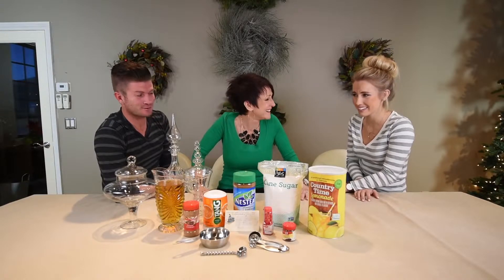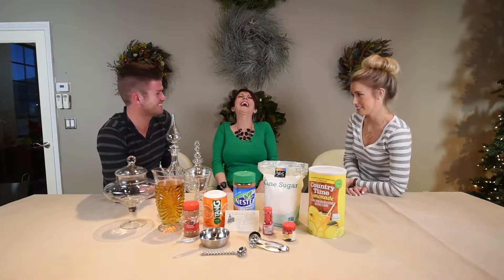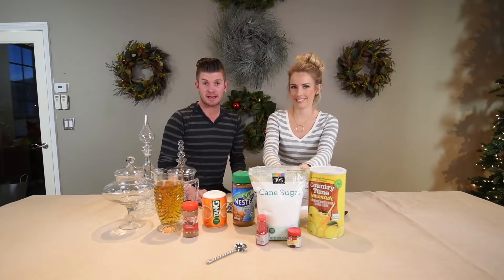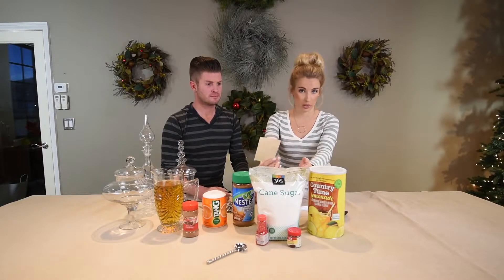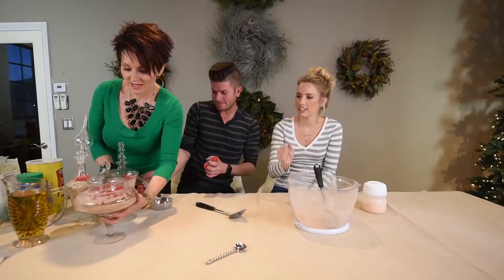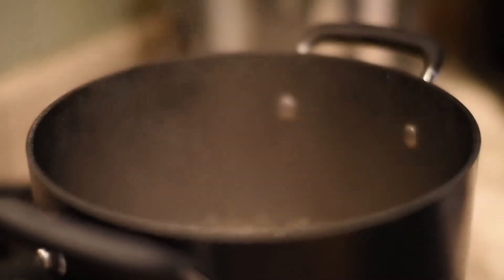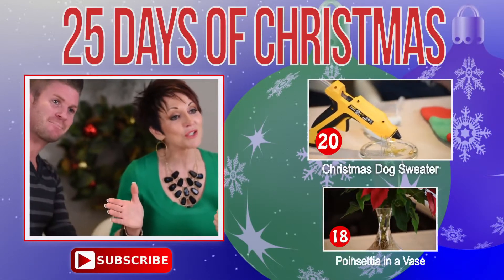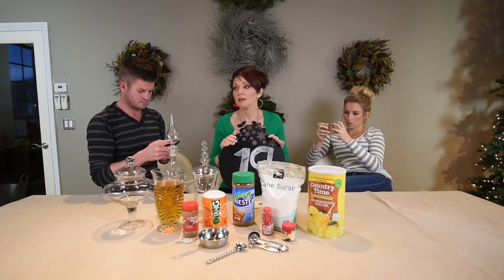19th Day of Christmas - The Most DELICIOUS Holiday Tea EVER!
Today Rebecca, Scott and Sharrah share an old family favorite recipe with you... Friendship Tea :-) Perfect for family time during the holidays and makes a lovely gift for someone you know for Christmas :-)
Heres what you need:
2 cups Tang
2 cups Country Time lemon drink
3/4 cup instant tea
2 cups sugar
1 tsp. ground cloves
2 tsp. ground cinnamon
2 small bottles red hots
Add to water or add to one part apple cider and one part water